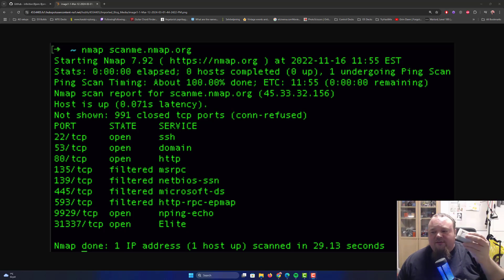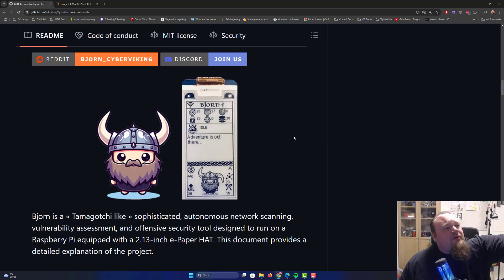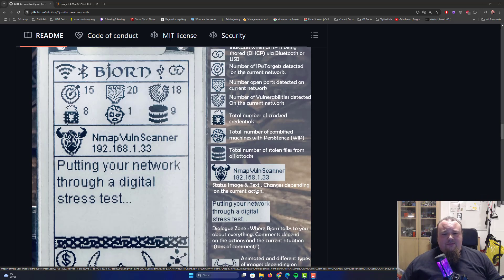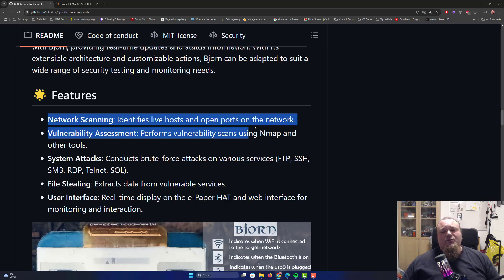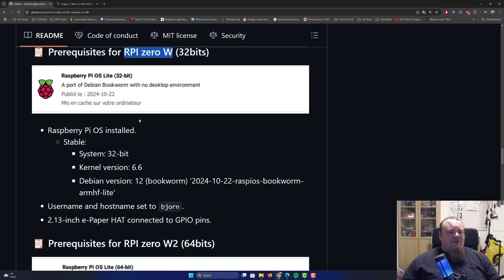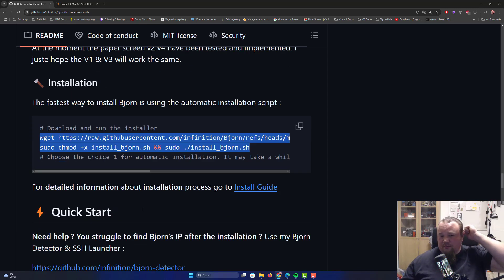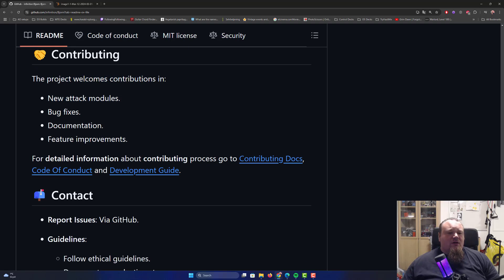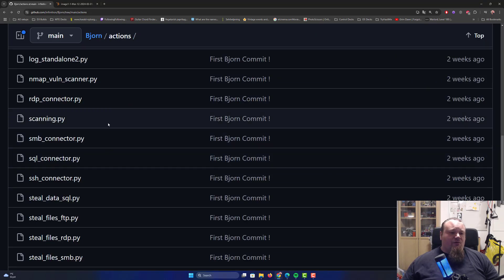Meet Bjorn: The Ultimate Network Security Tool for Raspberry Pi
Discover Bjorn, the sophisticated offensive security and network scanning tool designed for Raspberry Pi! Equipped with a 2.13-inch e-Paper HAT, Bjorn autonomously scans networks, identifies vulnerabilities, and conducts targeted attacks such as brute force, file stealing, and more. Learn how this Tamagotchi-like tool is reshaping vulnerability assessment with its modular design, web interface, and powerful features. Perfect for ethical hacking and educational purposes!

🔧 Key Features:

Comprehensive network scanning
Vulnerability assessment
Brute force attacks on FTP, SSH, SMB, and more
Data exfiltration from vulnerable systems
Real-time updates via e-Paper HAT display and web interface
⚠️ For authorized and ethical testing only.

📋 Installation Guide: Learn how to set up Bjorn on your Raspberry Pi.